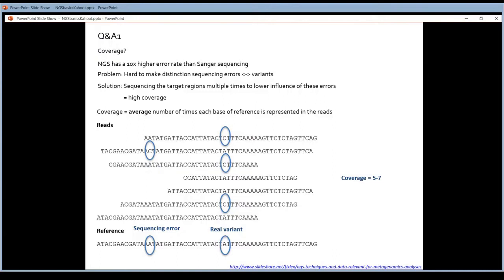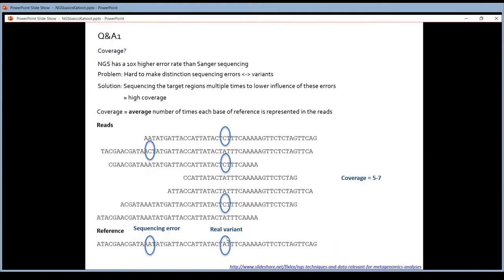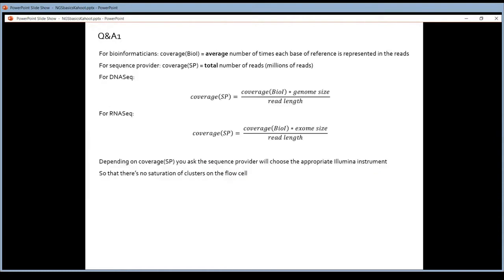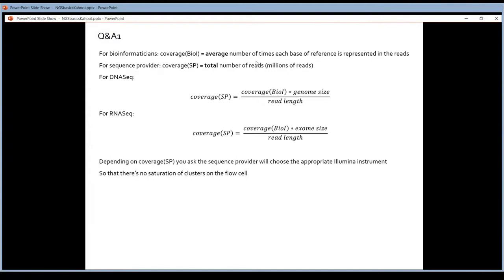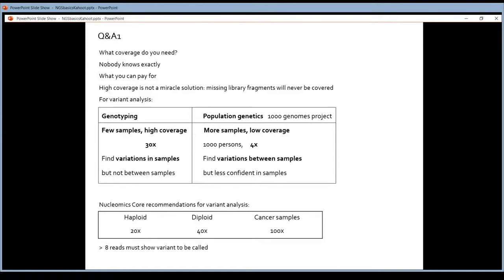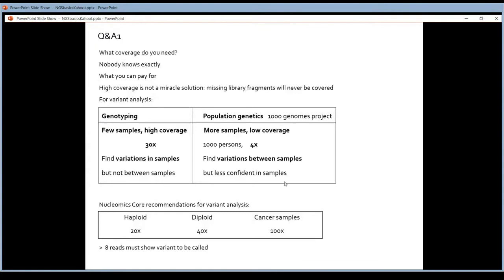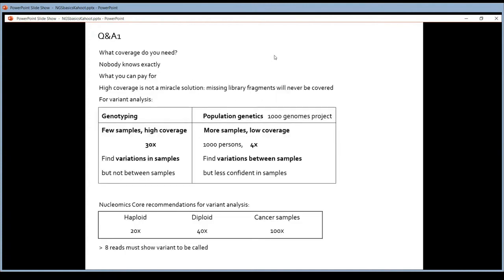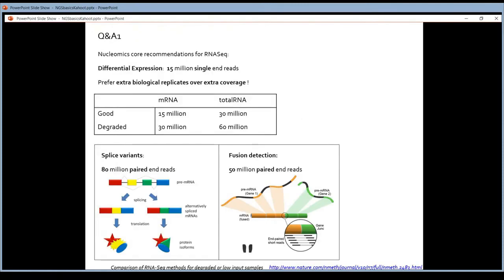NGS introduction 36 by VIB Bioinformatics Core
Coverage: what is it, how to calculate and how much do you need?